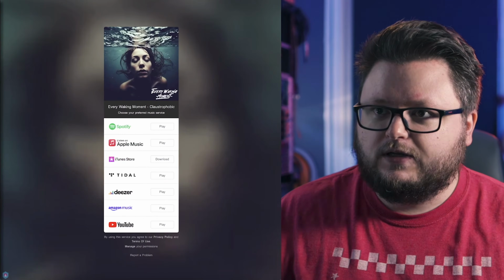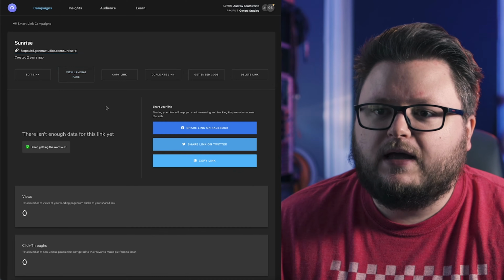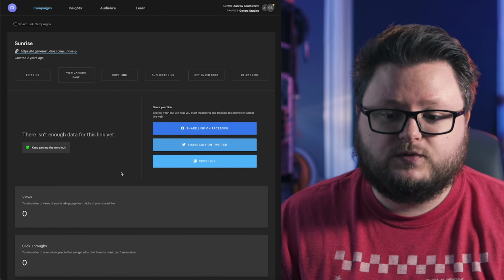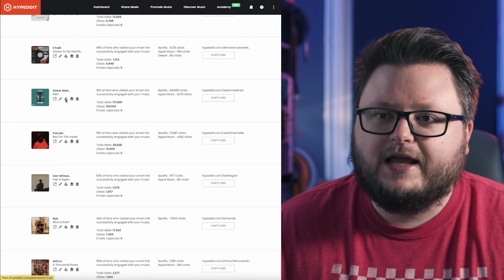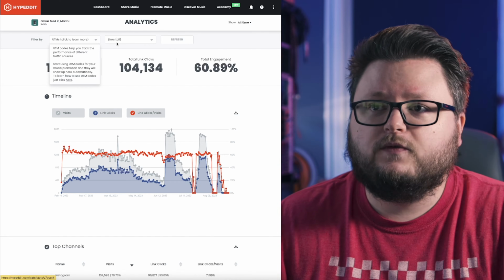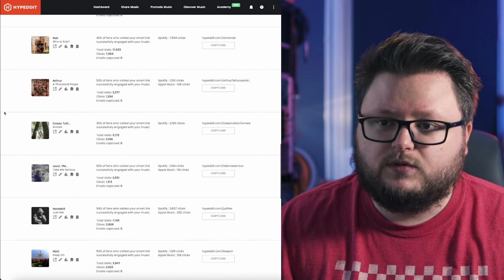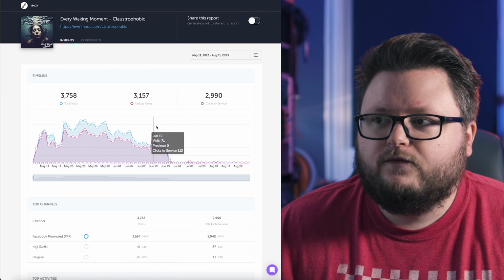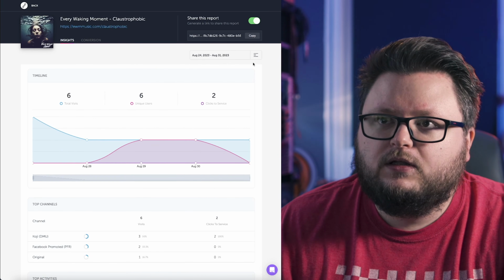Which Of These Is Best for Music Marketing?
Which smart link service is the best for running Spotify conversion ads? In this video I compare FeatureFM, Hypeddit and ToneDen so you can decide.

🏆 Hire us to run your ads

►►Best sales funnel for digital products

Video Gear I Use:
Canon EOS R7
Canon EF 24mm f/1.4
Canon EF 50mm f/1.8
Joby 5K GorillaPod